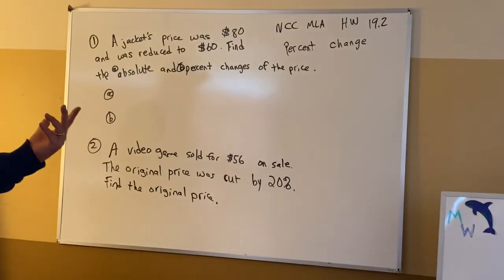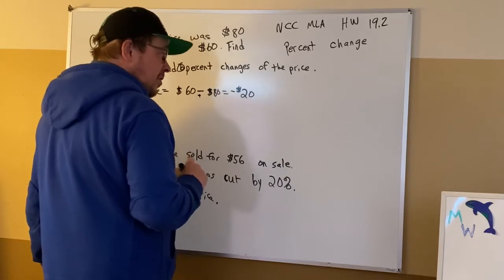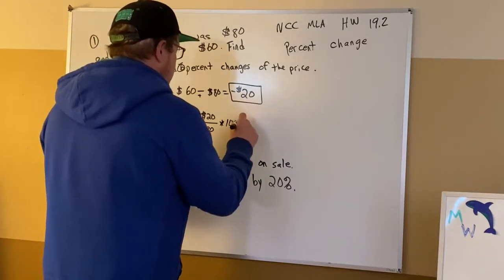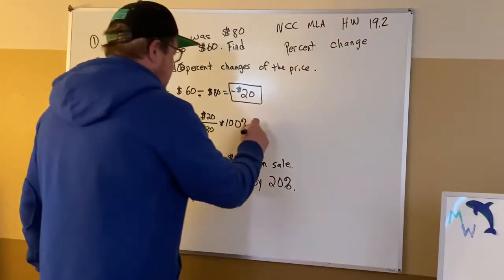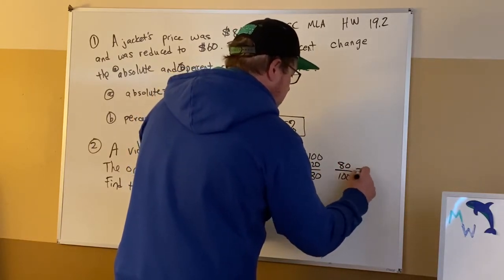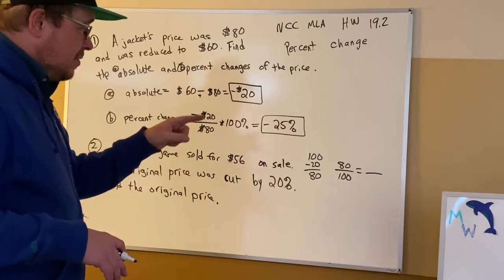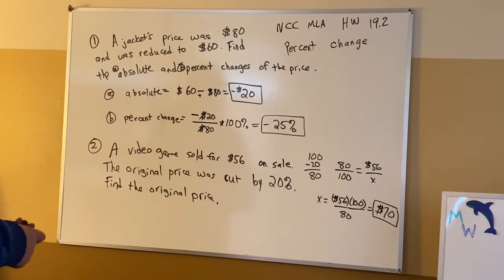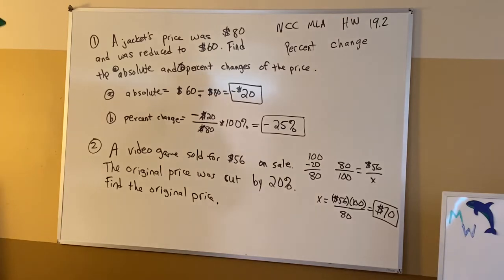146 Homework 20B: Percent Change